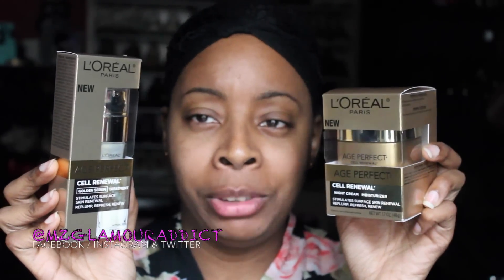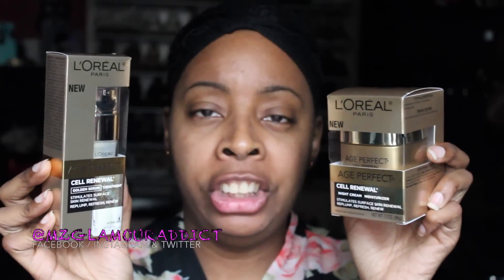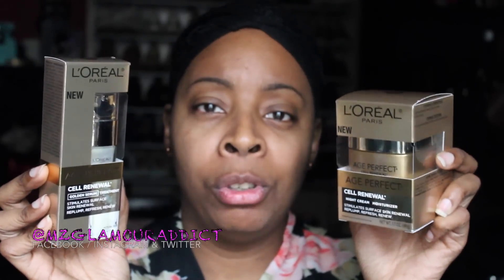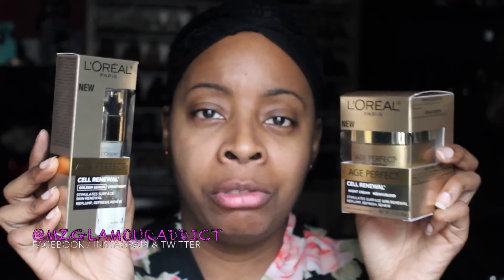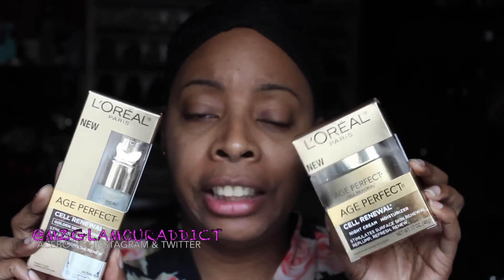L'Oreal Age Perfect Cell Renewal Golden Serum & Night Cream | African American Skin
for more Blog Posts..Here is a link to L'Oreal

Details:

L'Oreal Age Perfect Cell Renewal Serum

L'Oreal Paris Age Perfect Cell Renew "NIGHT" Cream

I am not a professional Dermatologist. Im an everyday lady who like sharing my beauty finds..

Thank you for taking the time to watch my video, its greatly appreciated.